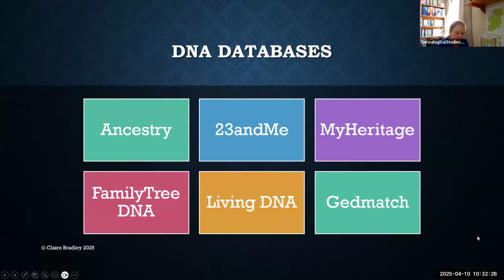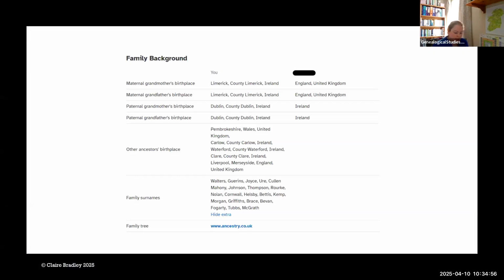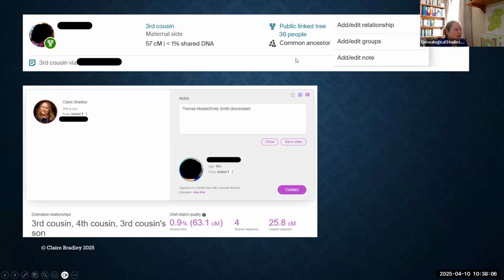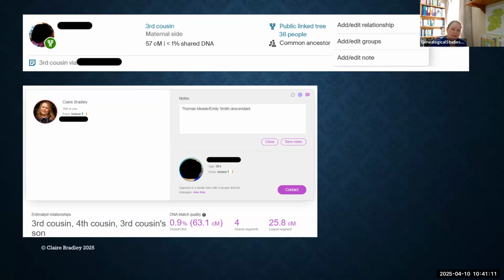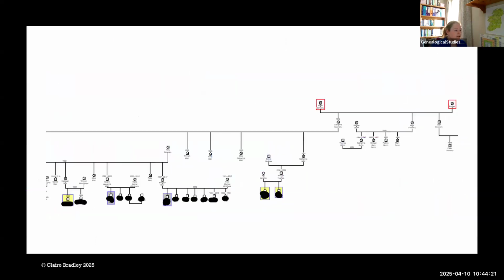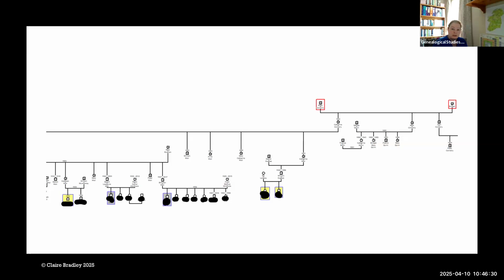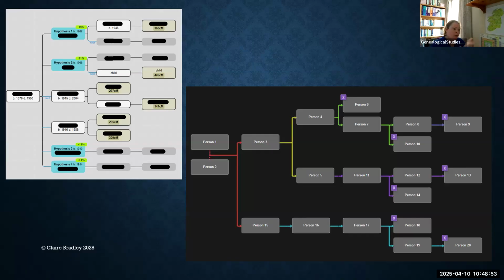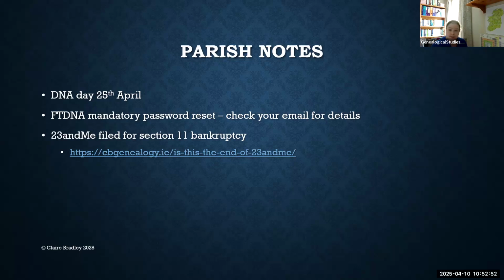Keeping Track Of DNA Matches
Join co-director of the DNA program, Claire Bradley, at the International Institute of Genealogical Studies to learn how to keep track of your DNA matches. For more DNA and Genetic Genealogy courses, please where we help you become a proficient and professional genealogist. Please share to help others learn about the International Institute of Genealogical Studies, too.